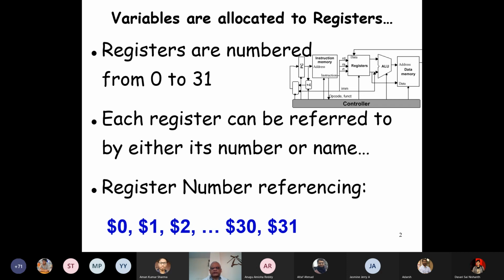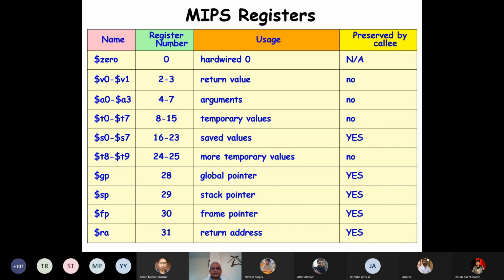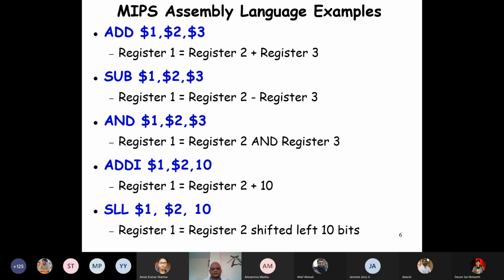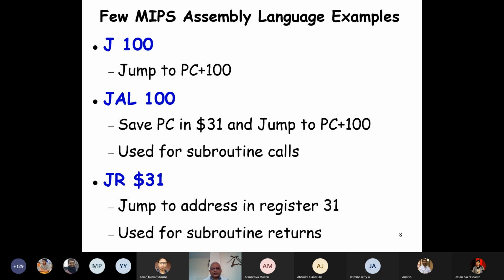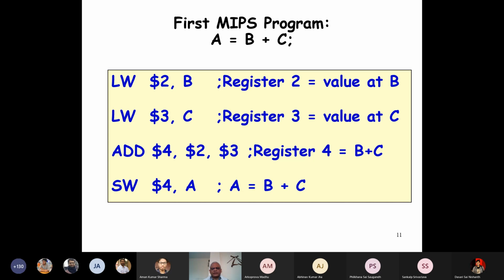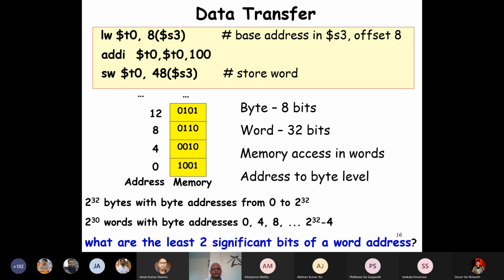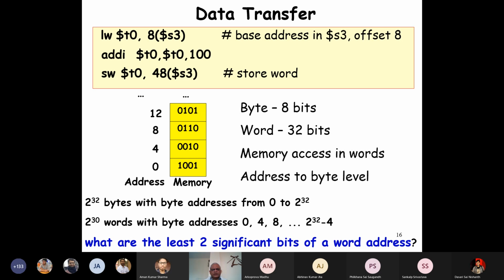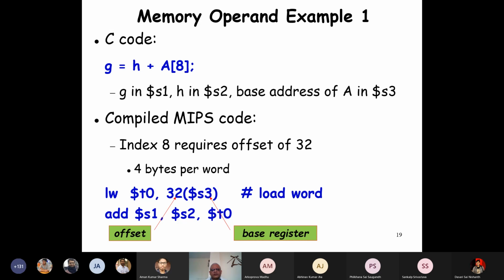Computer Architecture (CAOS) | Lecture 8 | 28-01-2021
Topics covered in this video:
1. Variable allocation to registers
2. MIPS registers
3. MIPS Instruction Set
4. MIPS Labels
5. The Constant Zero
6. MIPS Addressing Modes
7. Byte Ordering
    a. Big Endian
    b. Little Endian